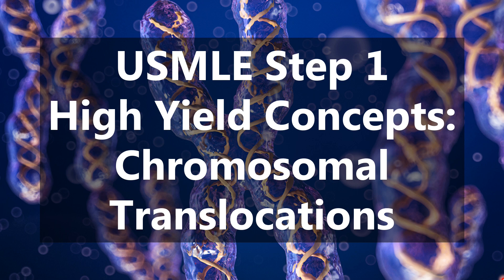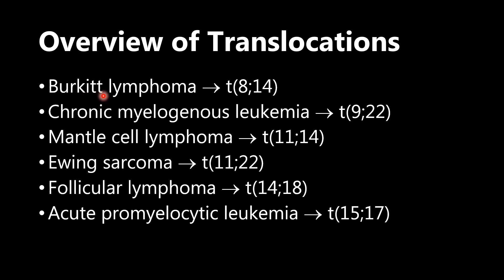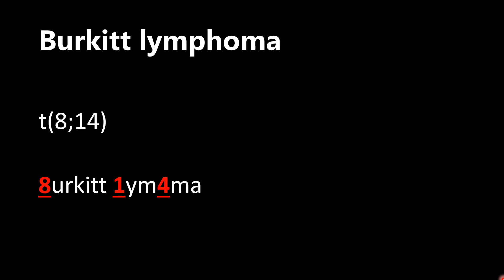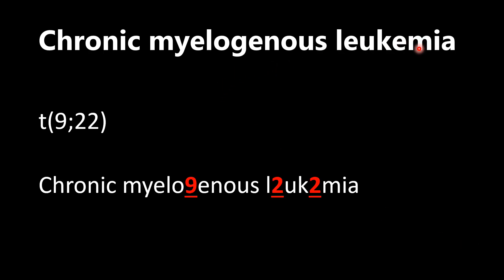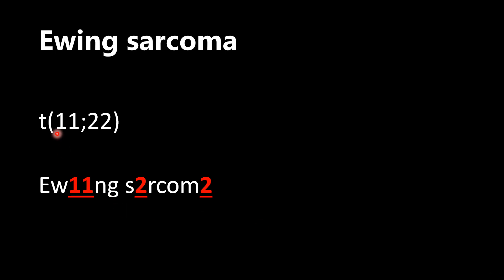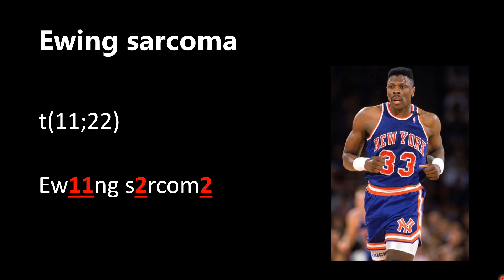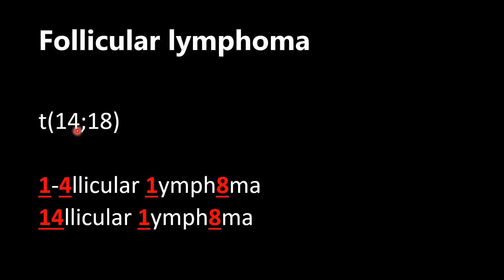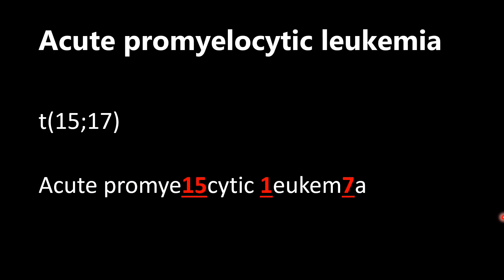USMLE Step 1 High Yield Concepts- Chromosomal Translocations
A helpful method for remembering important chromosomal translocations.